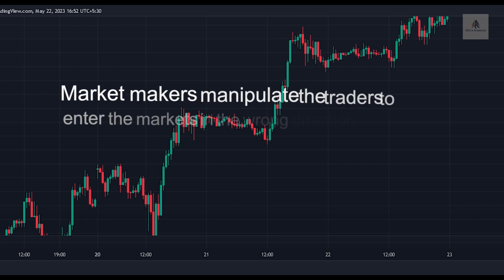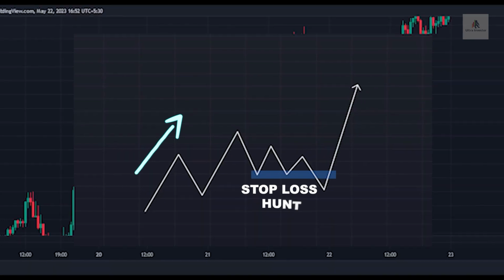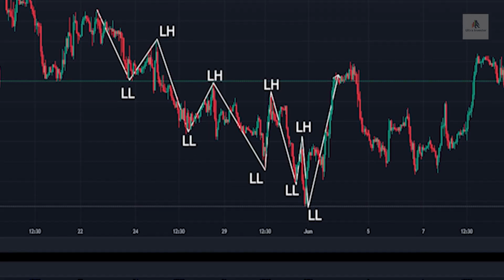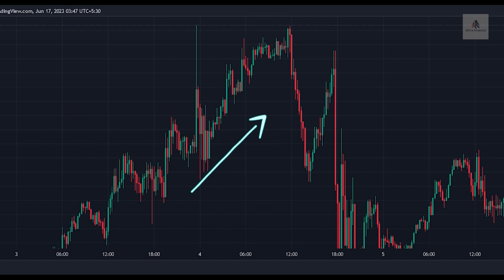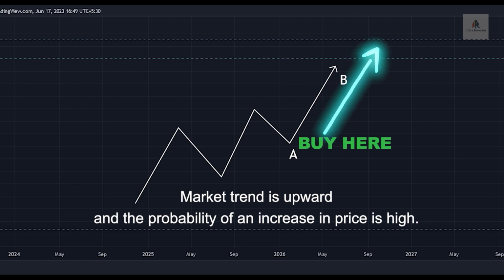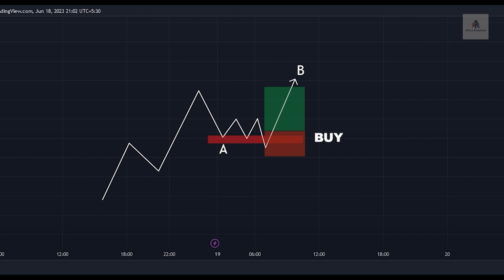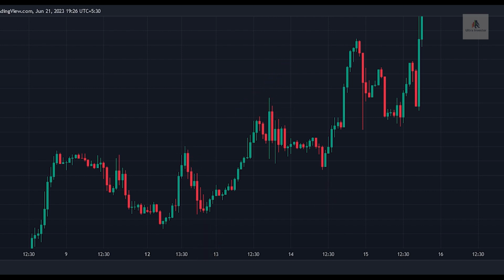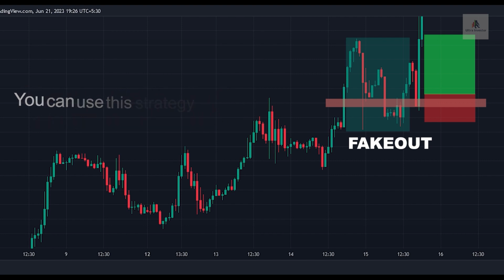Market Maker Method Trading Strategy | Smart Money Concepts Trading | Fakeout Strategy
Market makers use various strategies to manipulate traders and profit from their actions by exploiting liquidity imbalances. In this episode, You will learn the fundamental principles behind market makers' deceptive practices. We will also present a comprehensive strategy that empowers you to identify and avoid these traps, enabling you to generate profits instead.

Video Transcript
Hello traders, Welcome to another episode from Ultra Investor. Do you know that market makers manipulate the traders to enter the markets in the wrong direction? They do so by grabbing the liquidity. It is done only to increase profits. For example, suppose the trend is an uptrend, and market makers want to move the price from point A to b. To push the market up they have to buy a large number of shares. But there is one problem. As the retail traders think that the current market is an uptrend, no one wants to sell the shares. So the market makers deceived traders to believe that the trend has changed. Then the market makers hunt the sell order stop loss and continue the move to the upside.
Therefore in this episode, we will explain how market makers trap retail traders and how to use the market maker strategy to make more profits in the market. By doing so, you'll be the first to know whenever we upload new videos. Before we explain the market makers' trading setup, there are two critical principles you have to understand. One is about trends and the other is fake outs.
Let's start with the trend. In an uptrend, the market makes higher highs and higher lows. But the markets never move clearly like this. It may form some choppy consolidations like this. Now the question comes? Are we still in uptrend? The answer is yes. We are in an uptrend until the price breaks the higher lows and close below it. The other question is which of the low is higher lows in this choppy consolidation. The answer is simple. We cannot tell any of these lows as higher lows until the price breaks and close above the higher high. And if the price close below the higher low and then we can say that there is a possible trend change.
The same principle applies to the downtrend. Let's analyze the real chart. Here we are in a downtrend. The chart is making lower lows and higher lows. As We have already discussed earlier we are in a downtrend as long as the price stay below this high. And if in the next move if the price breaks and closes below the structure level then the new lower low will be this. We will be in a downtrend until the price is below this newer lower low. After making some lower lows and lower highs if the price breaks and closes above this high then we can say we are no longer in a downtrend and soon there will possible uptrend.
After gaining knowledge about the fundamental structure of the market and its trends, let's discuss fake outs. These happen when the price breaks through a chart pattern but then retreats inside it. For instance, if the market is experiencing an uptrend and breaks past the resistance level toward the higher side. If the market declines to the specified zone, it is anticipated that this level will function as a support and push the market back up. However, if the market effortlessly breaks through this level, it is considered a fake out. It's important to note that fake-outs suggest that there may be a shift in momentum towards the opposite direction and an indication of a possible change in direction.
 Now that we have an understanding of the necessary market concepts, such as makers and trading setups, we can proceed to the next step. Assuming we are still in an uptrend, the market makers aim to move the market from point A to point B. Assuming an intention to purchase a million shares before reaching point "b", the issue arises that the current market trend is upward and the probability of an increase in price is high. As a result, there is a surge in demand for purchases while sellers are scarce. If market makers were to enter the market at this time, the price would immediately hit the "b" point, leaving them with no opportunity to purchase the desired amount.
This is a strategy used to manipulate people into selling their shares. A consolidation area is created and then broken into the downside, leading people to believe that the uptrend is coming to an end and prompting them to enter short positions. This is when market makers take advantage of the situation and enter the market, gathering all the liquidity they need and pushing the market back up. Here's our strategy for this market - when the price returns to the consolidation zone, we see it as a chance to buy.